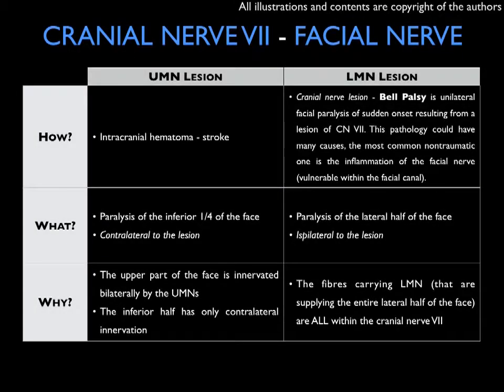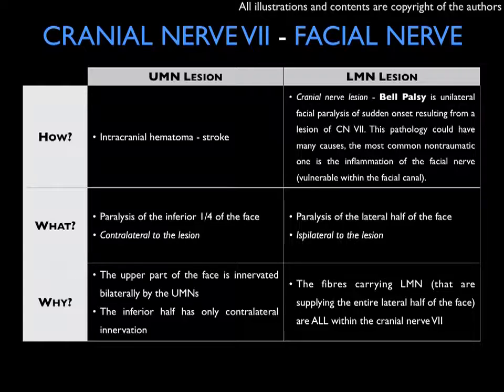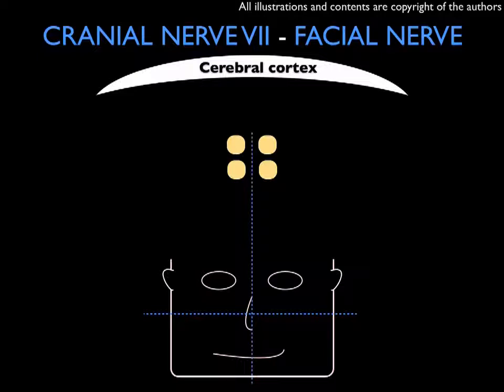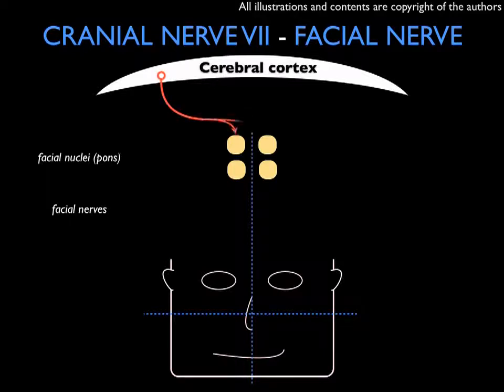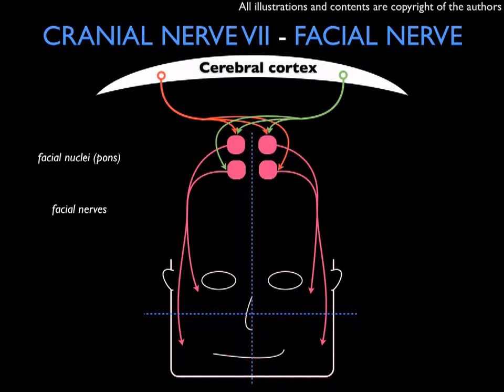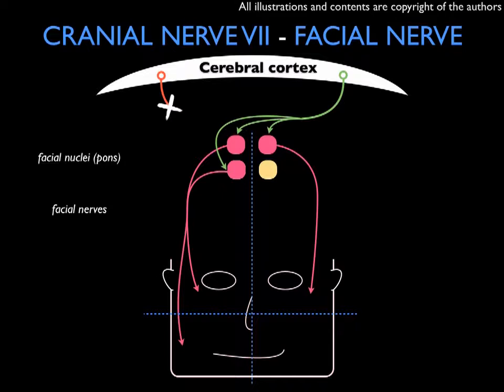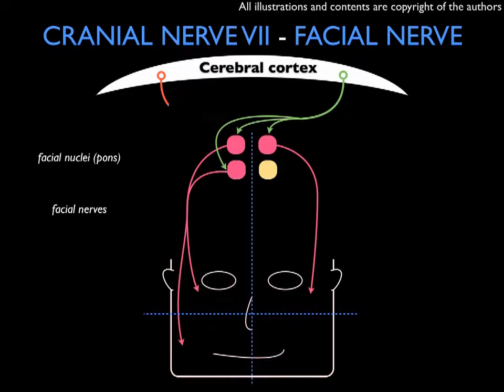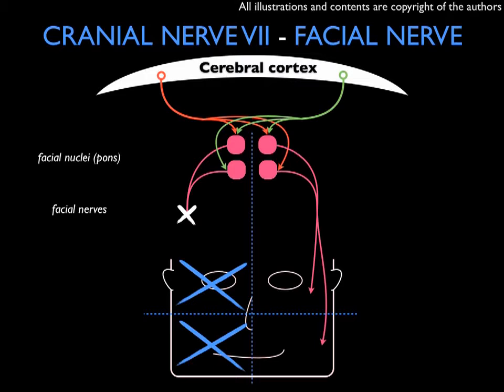CNVII LMN vs UMN